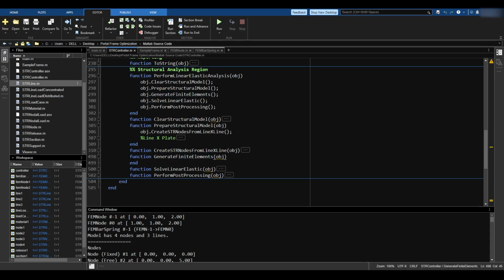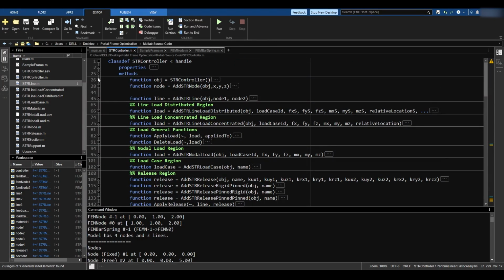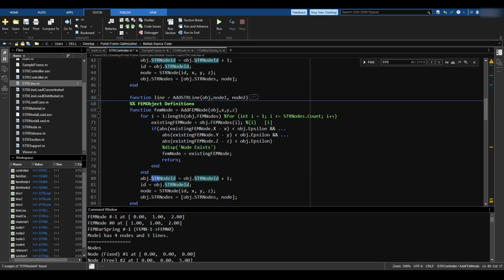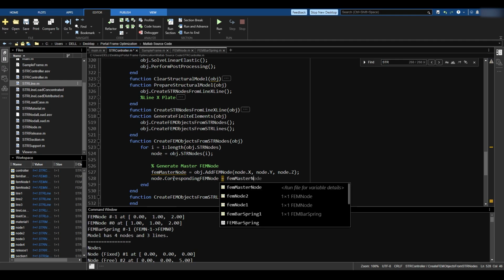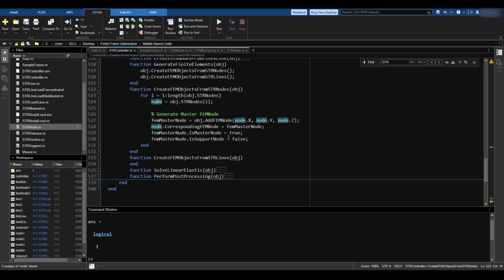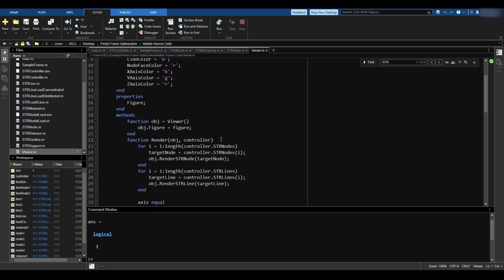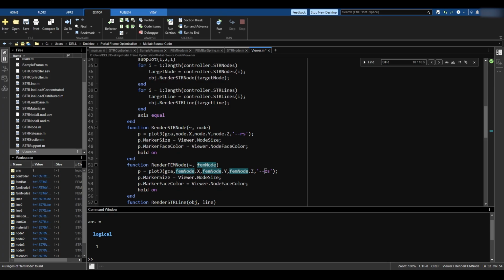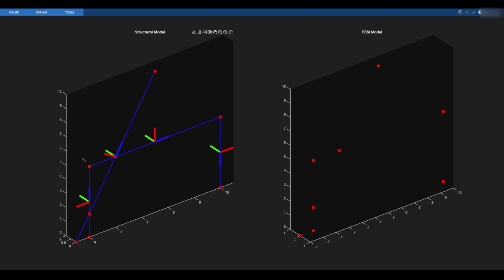Programming the Finite Element Method using MATLAB - Part 34: Generating FEM from Nodes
Current Video Ideas for the Future:
- 3D elements in Dams or soil-structure interactions

Timestamps:
0:00 Hello Everyone!
1:07 FEMObjects from Nodes
3:11 FEMNodes in Controller
5:23 Adding FEMNodes from Nodes
11:05 FEMPlot
14:49 Testing
16:08 That's that!